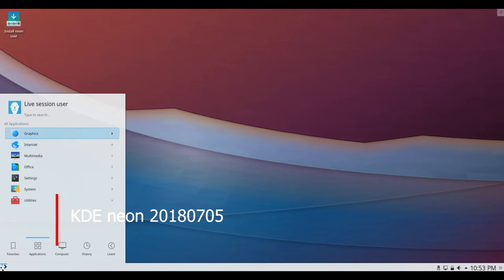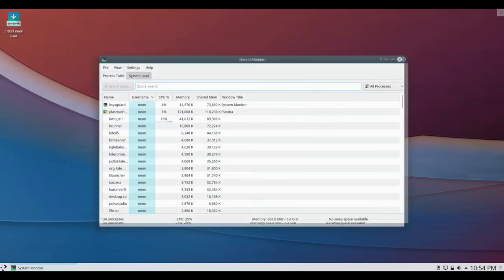KDE neon 20180705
KDE neon is a Ubuntu-based Linux distribution and live DVD featuring the latest KDE Plasma desktop and other KDE community software. Besides the installable DVD image, the project provides a rapidly-evolving software repository with all the latest KDE software. Two editions of the product are available - a "User" edition, designed for those interested in checking out the latest KDE software as it gets released, and a "Developer's" edition, created as a platform for testing cutting-edge KDE applications.